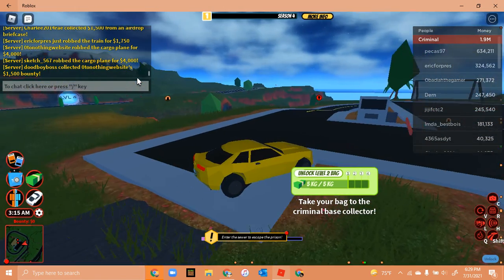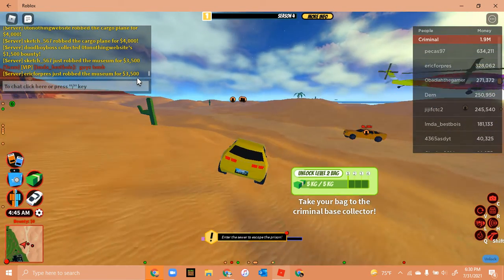How To: Rob the Museum in Jailbreak (Roblox Jailbreak)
Today i will b showing how to rob mutiple places in Jailbreak (Roblox Jailbreak), and so please remember to like, subscribe, and ring the notification bell, so that you never miss a video!